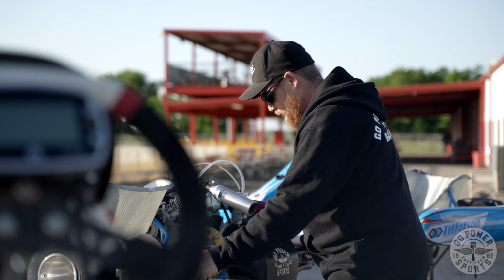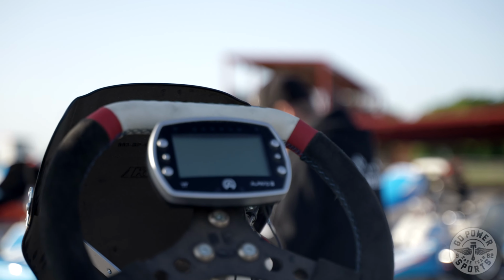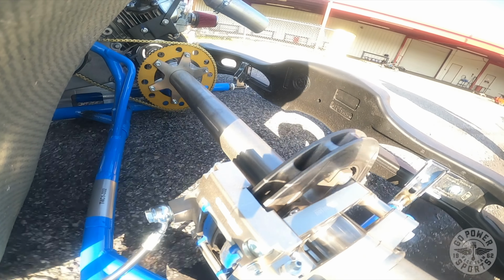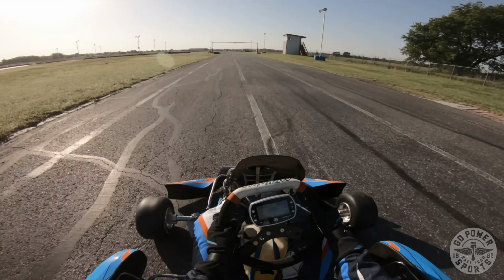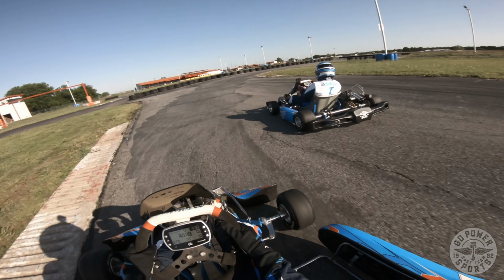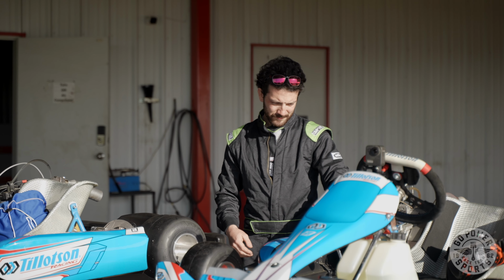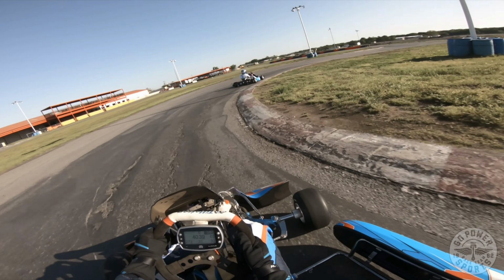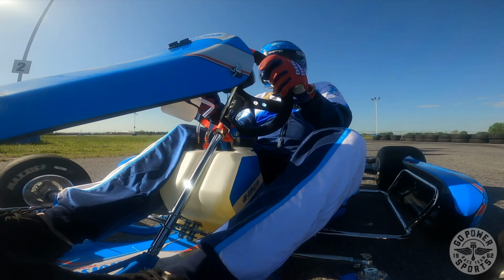Tillotson T4 Go Kart at Dallas Karting Complex w/ Cars & Cameras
Hey Race Team!  We've got a few races coming up and decided to take our Tillotson T4 Go Kart out to Dallas Karting Complex with our pals John, Isaac, and Charles from @CarsandCameras .  And if you truly want to get into racing, the Tillotson T4 Go Kart is worth every penny.  The engineering is top notch and this go kart feels immaculate.  @tillotsonracing